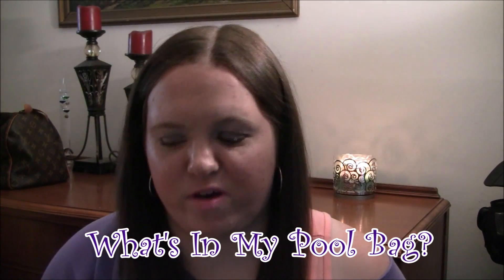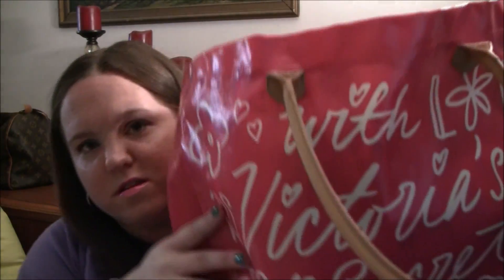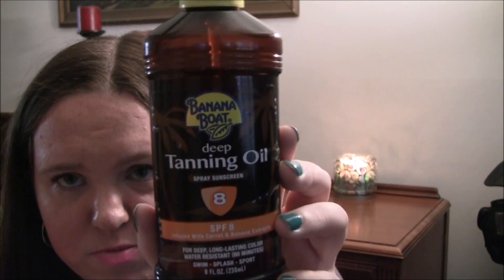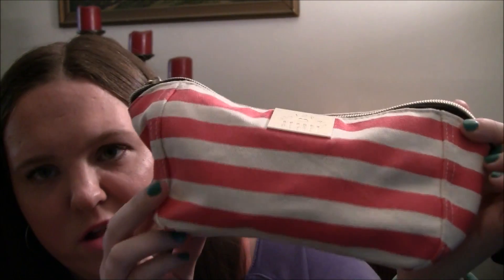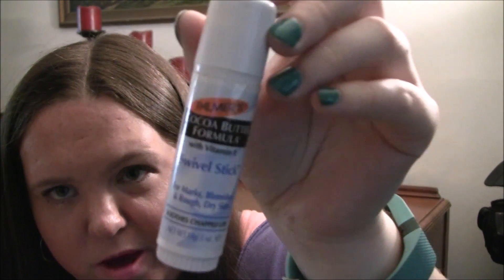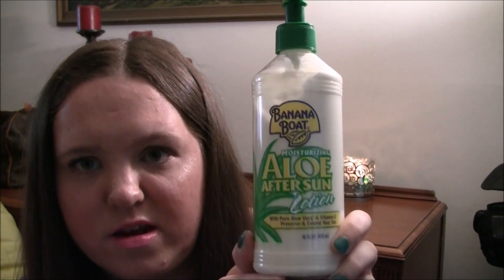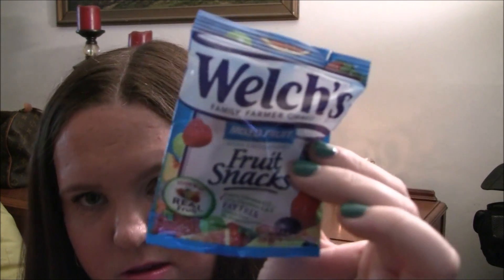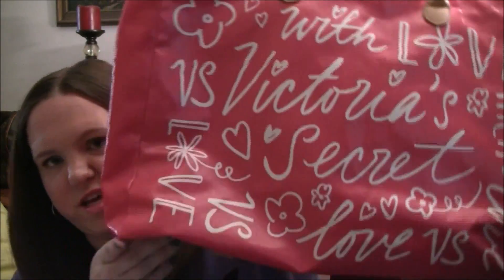What's In My Pool Bag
Here is what is in my pool bag! Wanted to get this up at the start of the summer. Hope you enjoy!

Let me know what you keep in your pool bag!